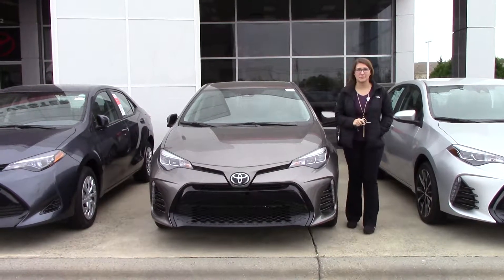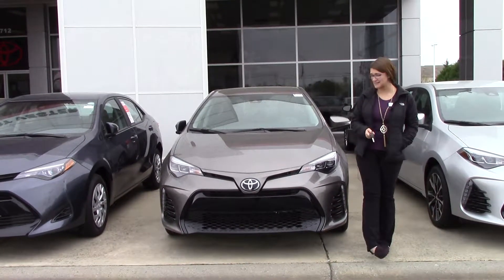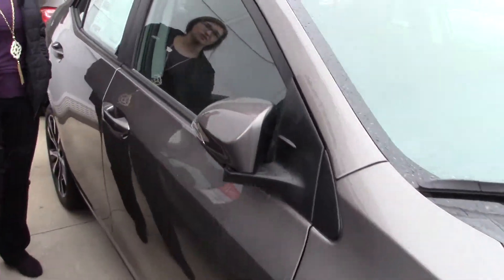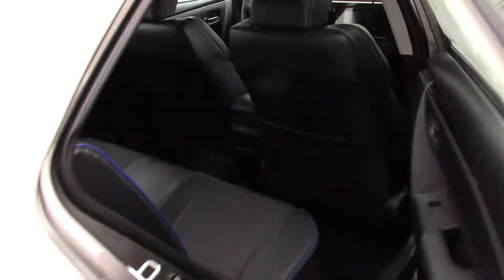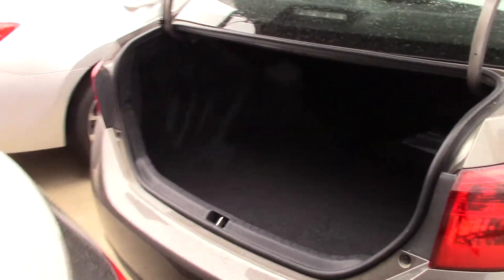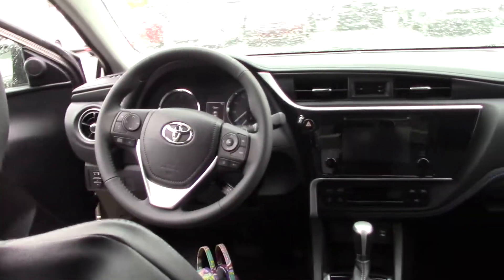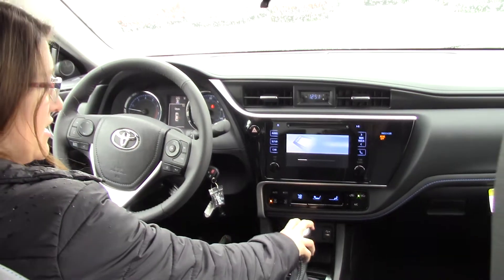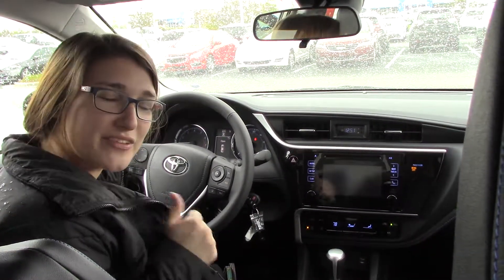2018 Toyota Corolla SE Wilson, NC Walkaround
Body Style: 4dr Car
Model Code: 1864
Engine: 4 Cyl - 1.8 L
Transmission: Variable
Drive Type: FWD
Ext. Color: Falcon Gray Metallic
Int. Color: Black